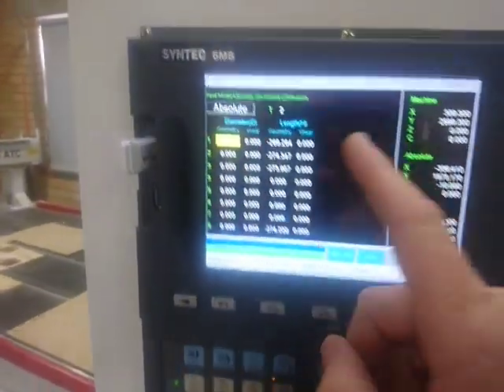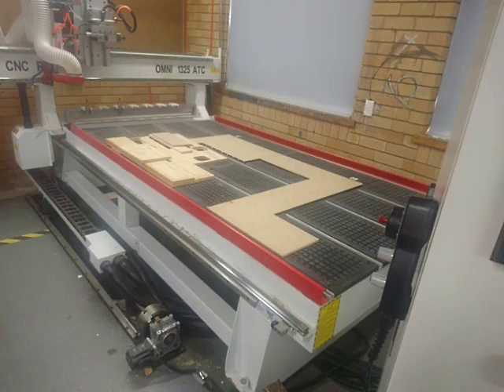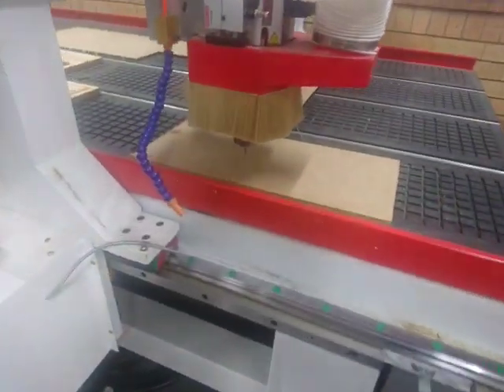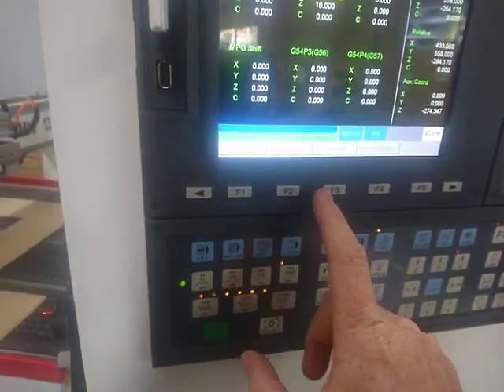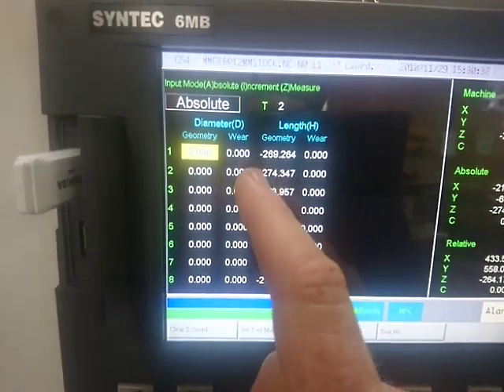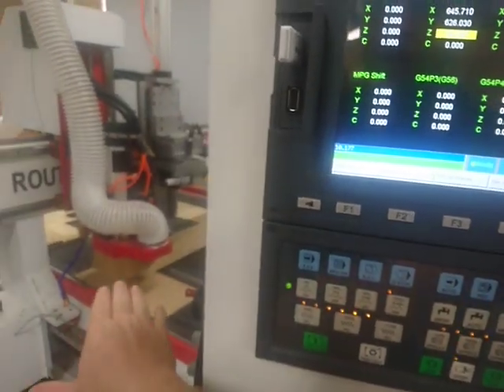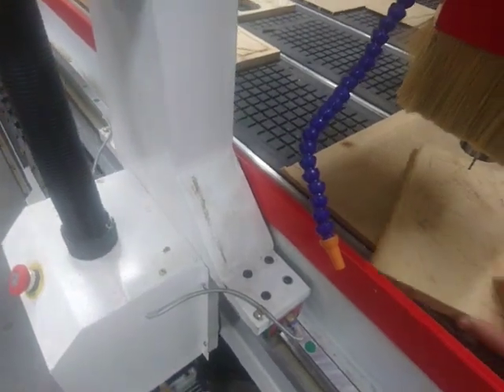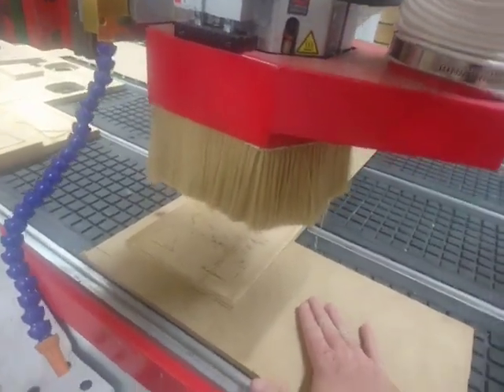Z Height Zeroing on a CNC with Vacuum Table and SYNTEC 6MB Controller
This video will show you how to Zero the Work Surface height on a CNC Router when you are using the Vacuum table to work hold through a sheet of MDF.
This is necessary to compensate for the thickness of the MDF, so that the Auto Tool Changing unit knows where the job will be positioned, and can calculate the correct height of every tool.

The videos in this series will demonstrate the use of the Surf CNC ATC router from PicoKit with SYNTEC 6MB Controller.

We also sell 3D Printers, Laser Cutters, Plasma Cutters, Vinyl Cutters, and software to support the creation of STEM projects.

Our PicoFlow ALPHA software is home grown in Australia for Block Coding of microcontroller based projects that are also compatible with C and ASM coding in MPLAB-X.

We educate kids with fun with products and resources to university level coding and 'Whole of System Design' including PCB design, Product Design, and Firmware Design.

I hope you enjoy the videos. Thanks for your feedback!

Cheers,
Phil